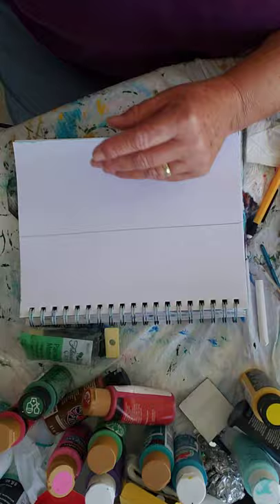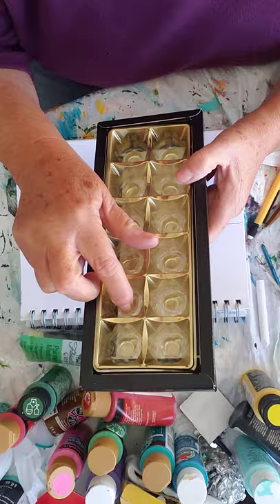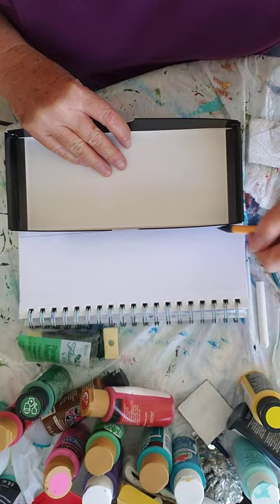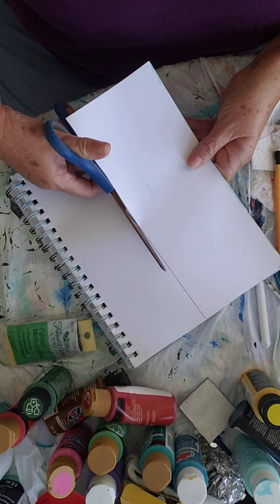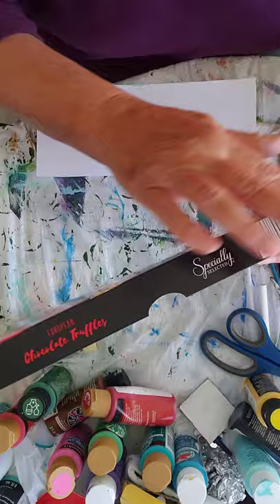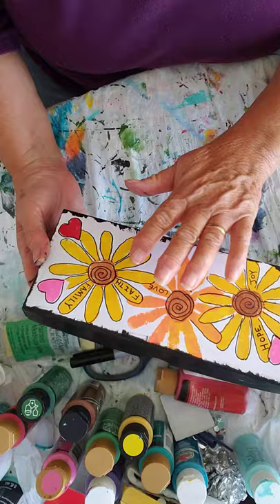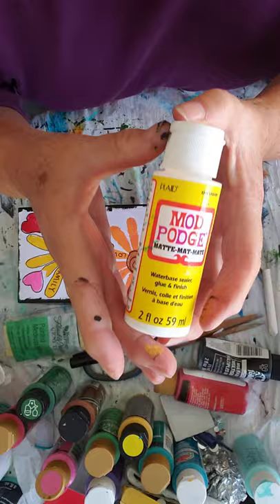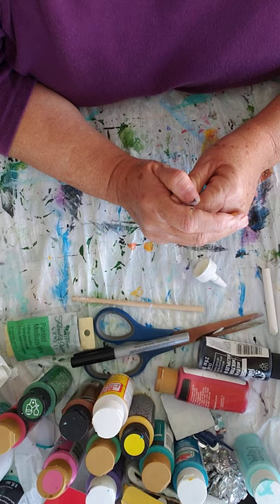Paint a candy box to create earring storage.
Candy boxes often have little cubbies inside to separate the chocolate.  If you clean the cubby and paint the box you have a cute way to store post earrings.
    Acrylic craft paint was used for this project and flower stencils.
Colors I used were: black, yellow, red, pink, and  brown. (use what you have.)
one inch flat brush, medium round brush  and sponge pouncer for stencil. white glue, mod podge and clear non yellowing  spray varnish. I used Krylon brand.